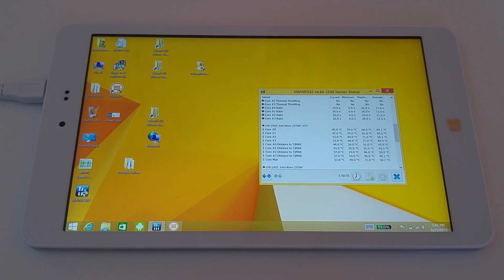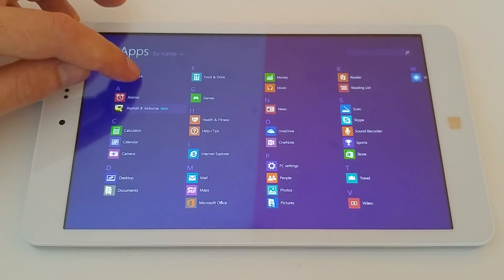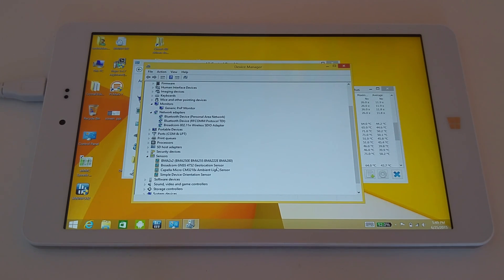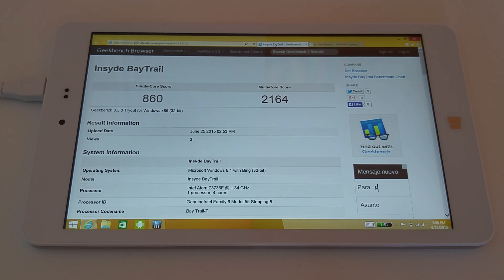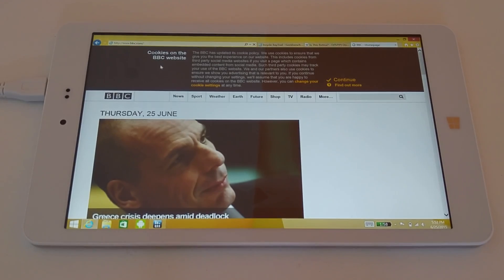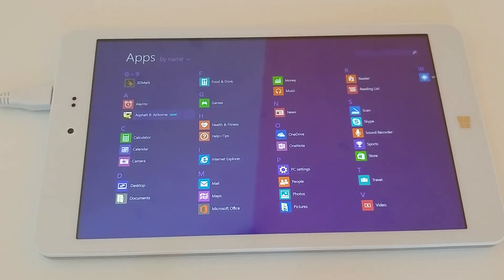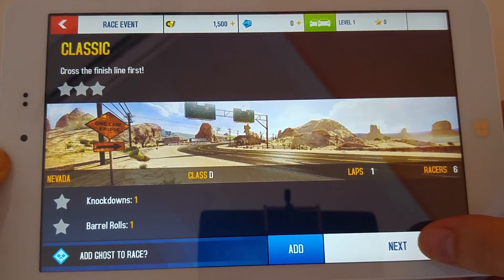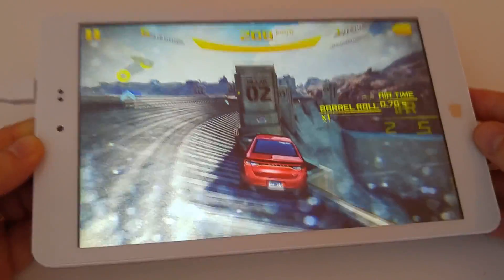Chuwi Hi8 Dual Boot Windows hands on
Quick hands on in Windows with the Chwu Hi8.